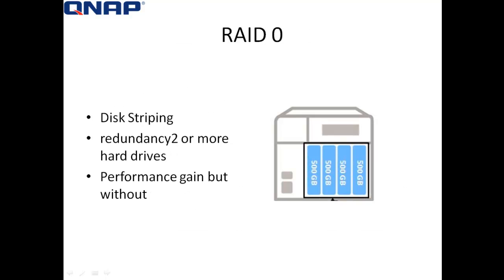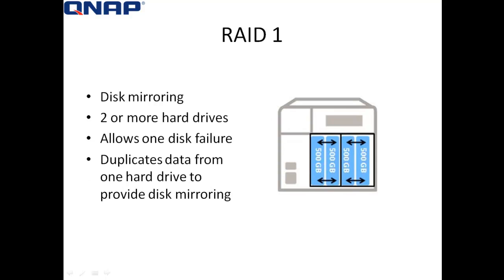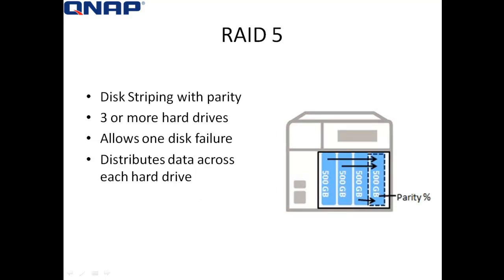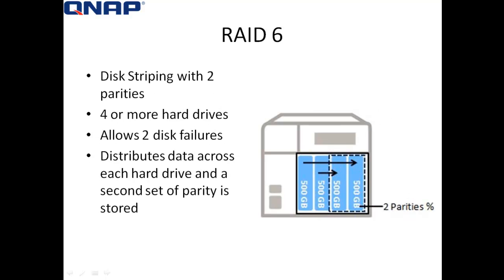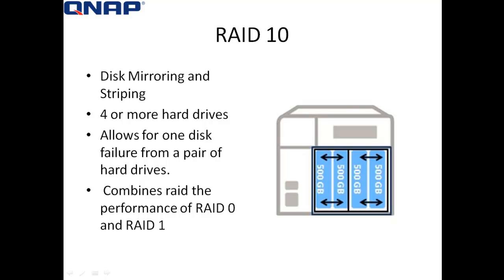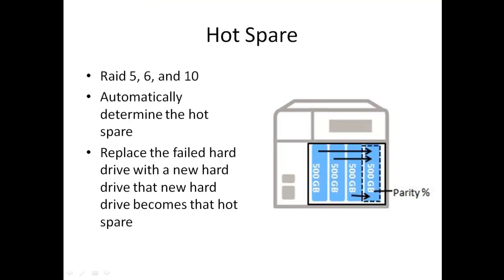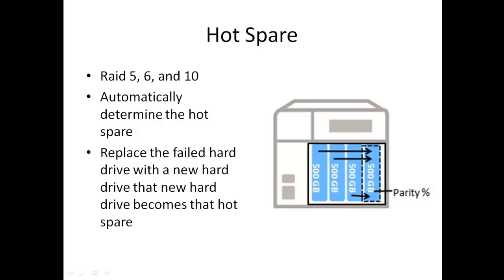Introduction to Redundant Array of Independent Disks (RAID)